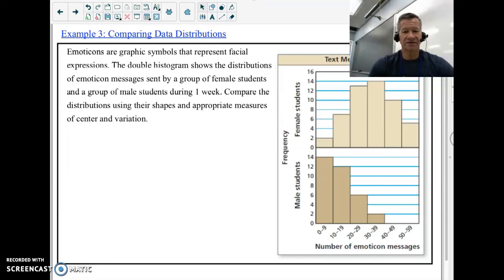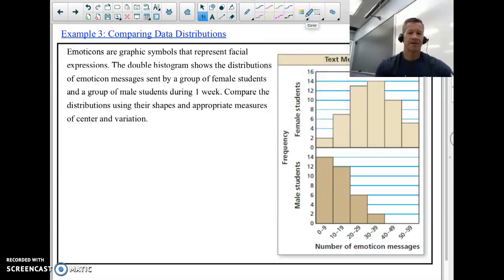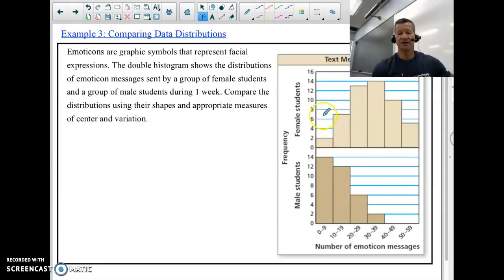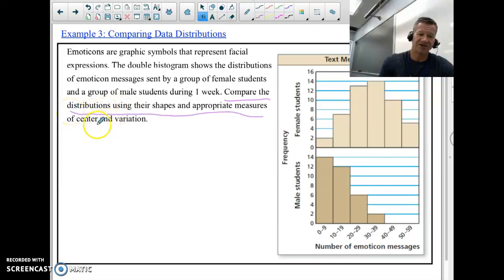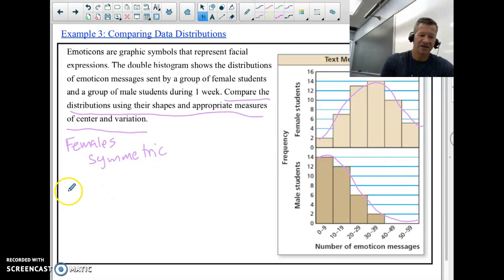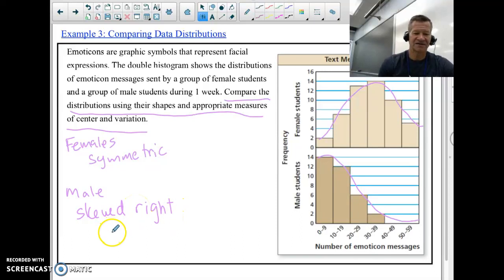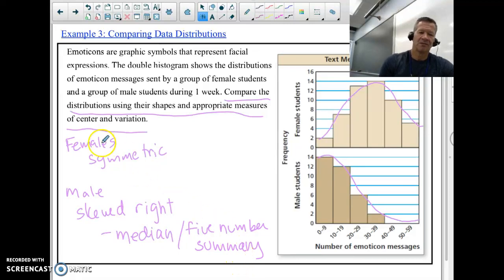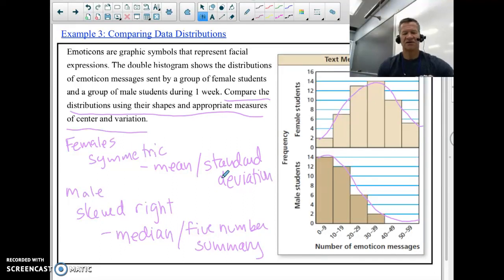7.3 Example 3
Compare data distributions by shape